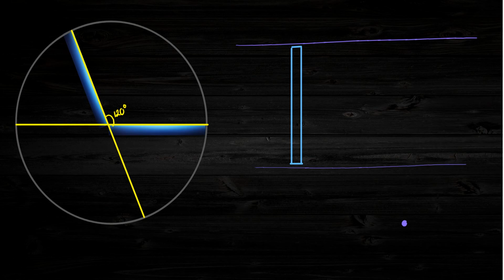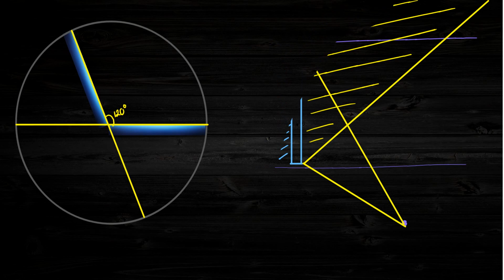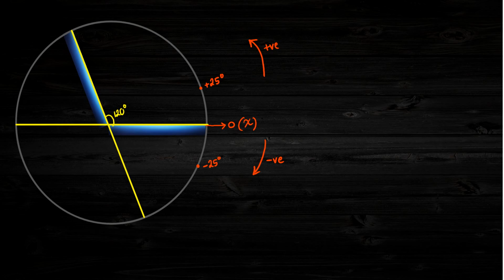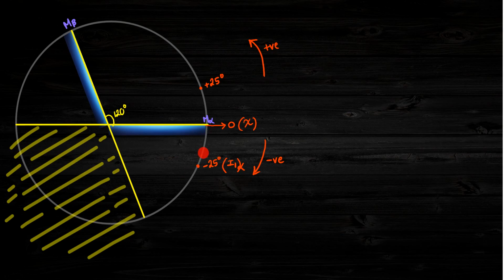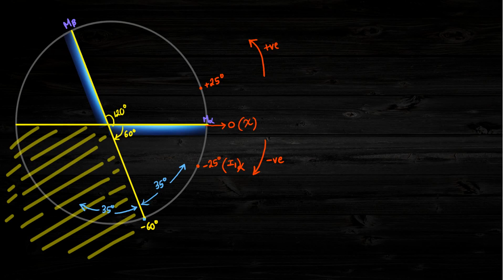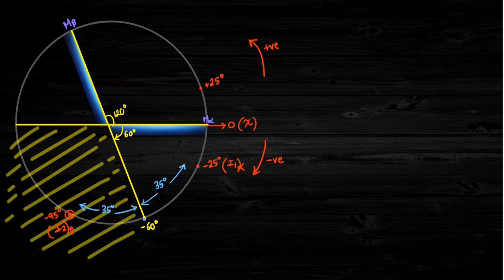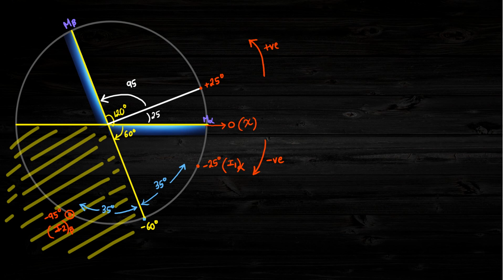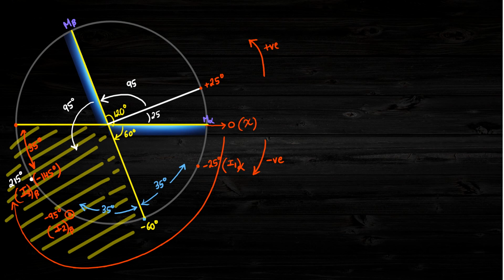2 Number of Images Formed B